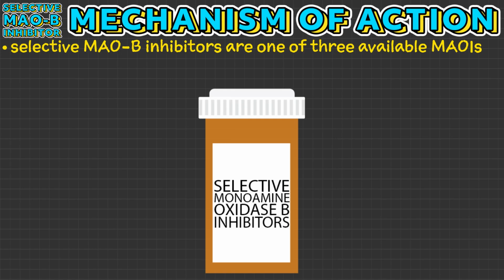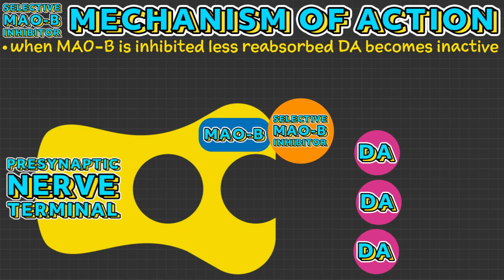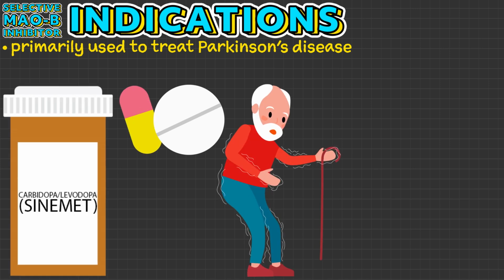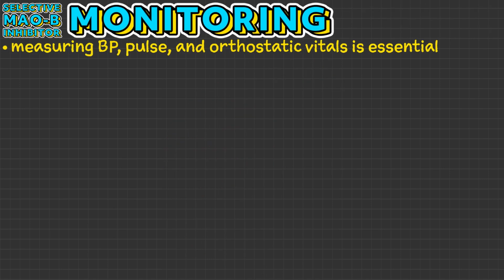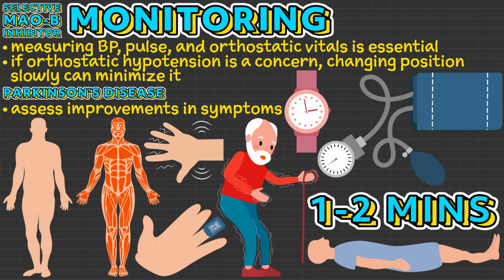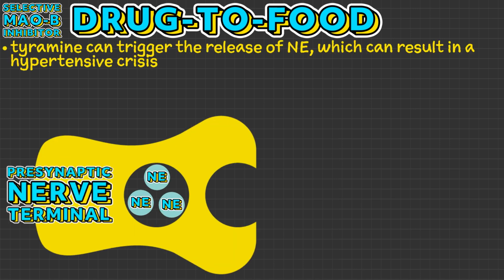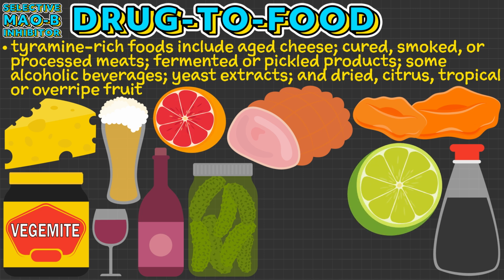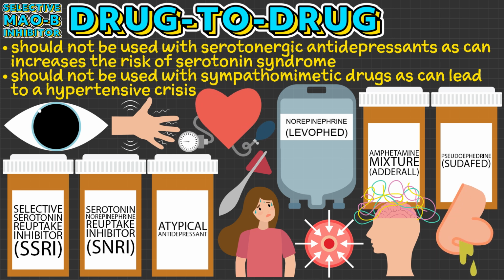Selective MAO-B Inhibitor Pharmacology | Everything You Need to Know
This video is perfect for nurses who want to learn everything you need to know about Selective MAO-B Inhibitors. 💊👩‍⚕️

In this video, I will teach you about Selective MAO-B Inhibitor pharmacology, including their mechanism of action, types, indications, adverse effects, contraindications, monitoring, special considerations, and drug-to-food and drug-to-drug interactions. 👩‍🏫🏫

Selective MAO-B inhibitors increase dopamine levels in the central nervous system by blocking MAO-B enzymes, which normally inactivate these neurotransmitters. Selective MAO-B inhibitors include Selegiline, Rasagiline and Safinamide. They are primarily used to treat Parkinsons disease and some depressive disorders. Adverse effects include orthostatic hypotension but also hypertension, insomnia, and xerostomia. They are contraindicated with pheochromocytoma. Monitoring includes blood pressure, pulse, orthostatic vitals, motor symptoms with Parkinson's disease and suicidal tendencies with depression. Tyramine-rich foods, such as aged cheese, ham, pickles, vegemite, and citrus fruit, should be limited as consuming large amounts can lead to a hypertensive crisis. They should not be used with serotonergic antidepressants as it can result in serotonin syndrome or with sympathomimetics, as this can result in a hypertensive crisis.

Chapters: 📚
00:00 Mechanism of Action
01:13 Types
01:19 Indications
01:42 Adverse Effects
01:58 Contraindications
02:07 Monitoring
02:57 Special Considerations
03:10 Drug-to-Food Interactions
04:13 Drug-to-Drug Interactions
05:00 Thank you!!!